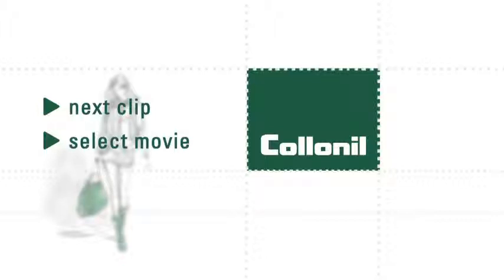The ABC´s of Leather Care- Textiles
Uitleg over de verzorging van textiel.